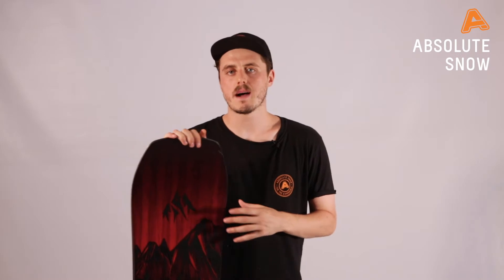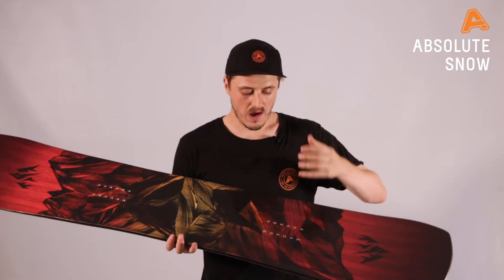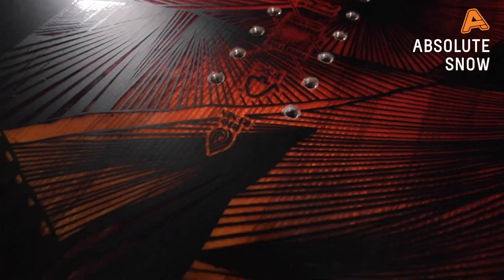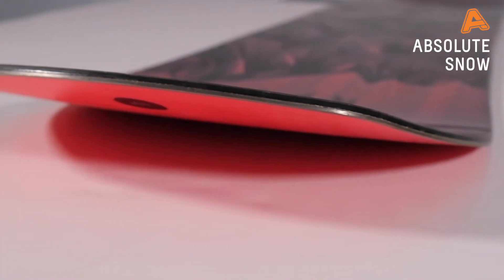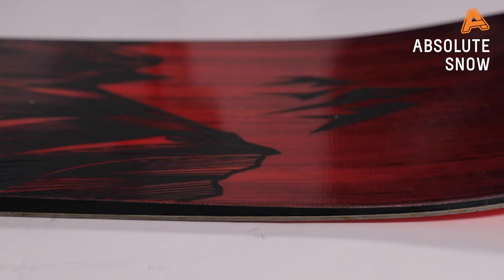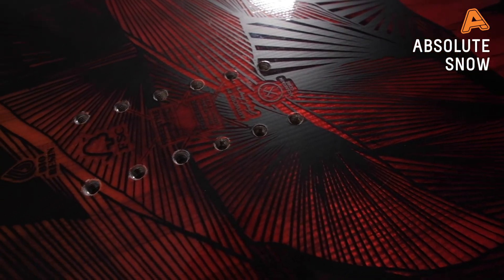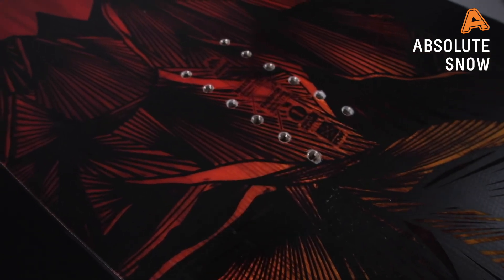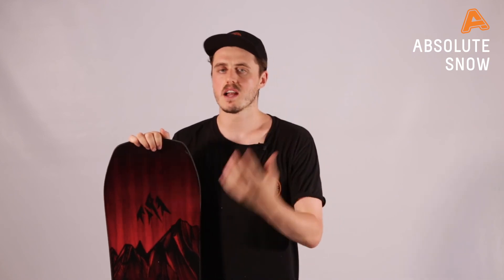2020 / 2021 | Jones Mountain Twin Snowboard | Video Review